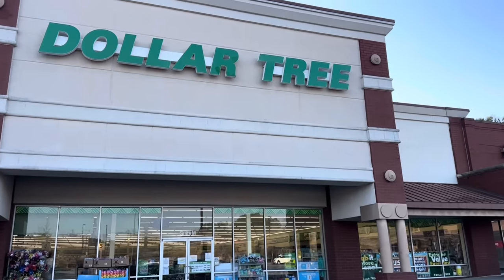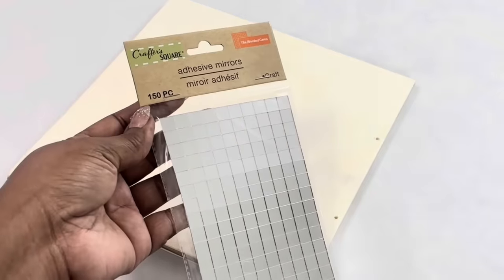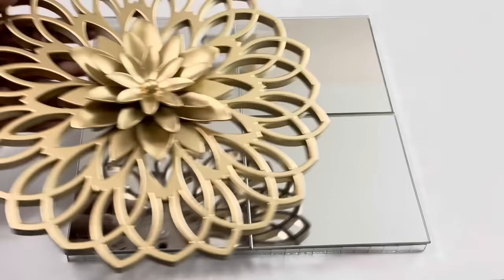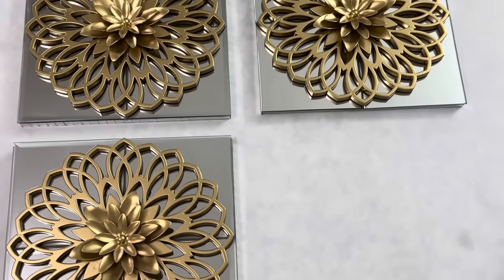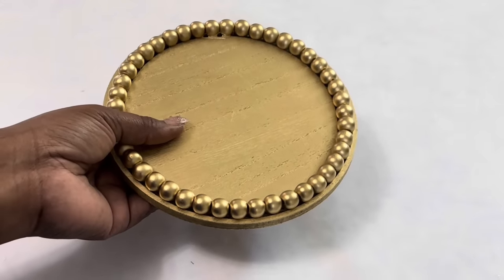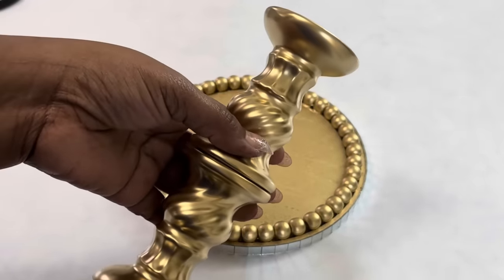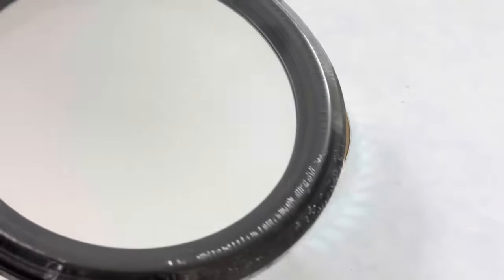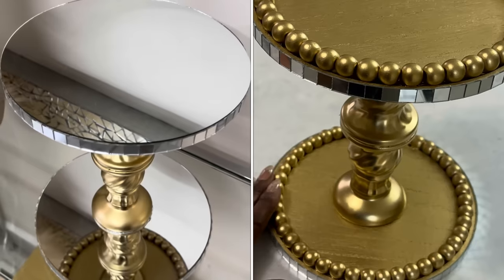Everyone will be buying these from DOLLAR TREE after seeing this brilliant idea!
In today’s video, I show you how I made beautiful home decor using inexpensive 3D Flower Wall Decor and mirrors from the Dollar Tree. I hope you enjoy the video! 💕

Flower Wall Decor